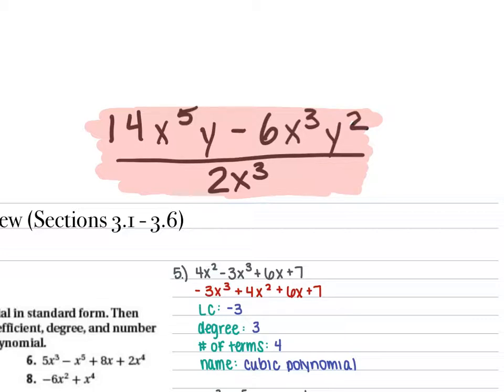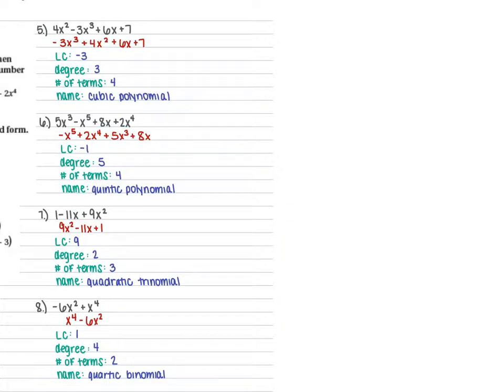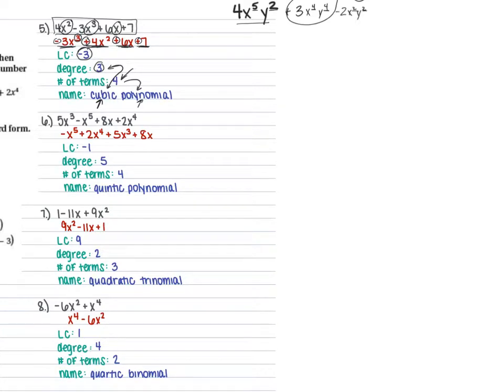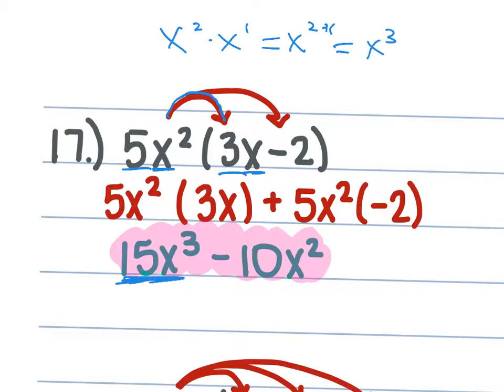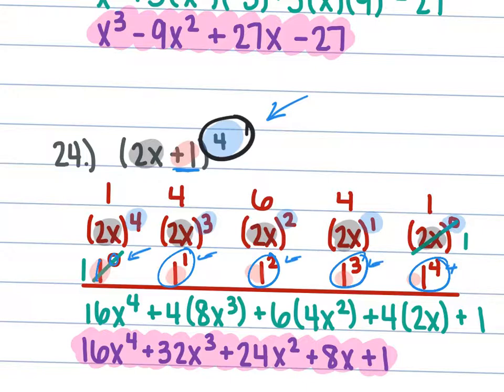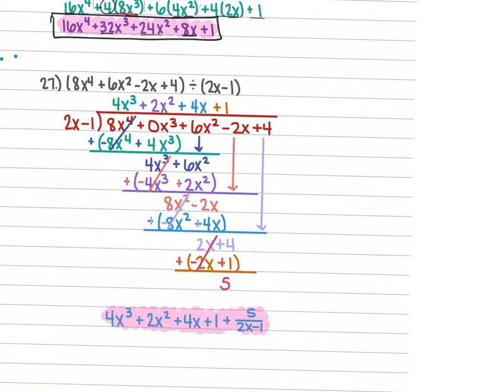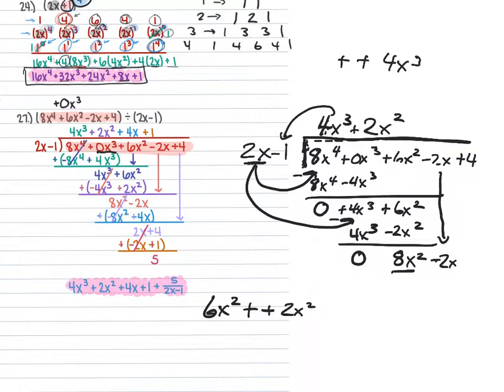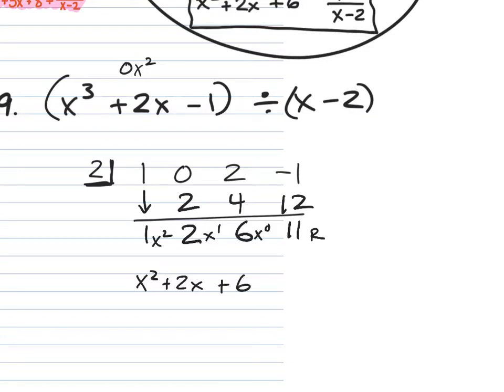10.9 Alg II Quiz#3 Review